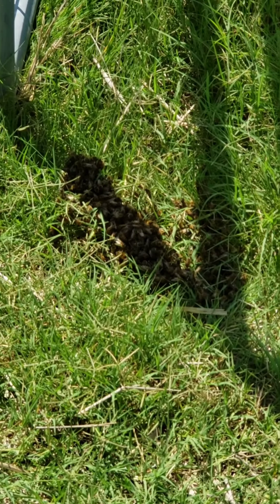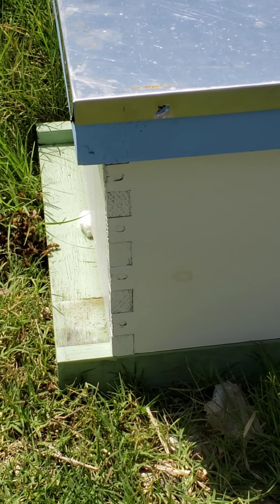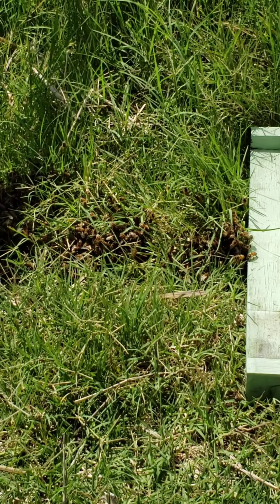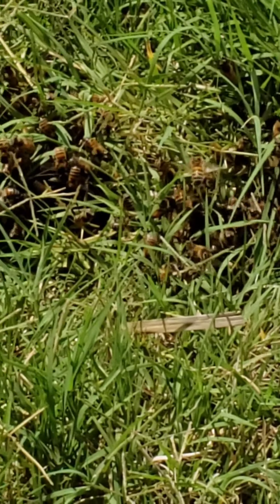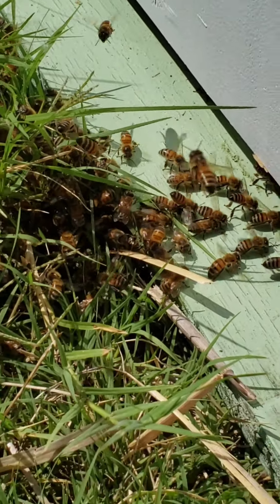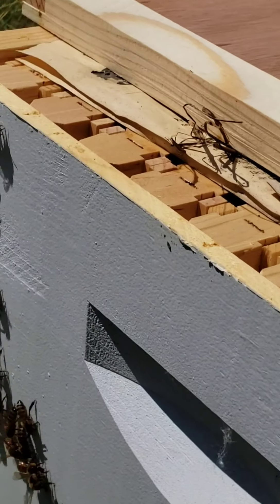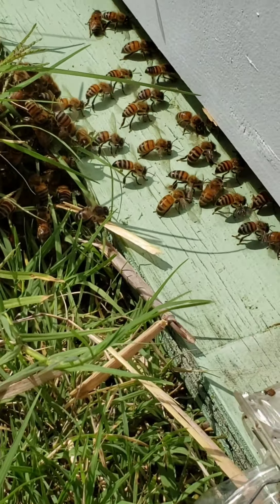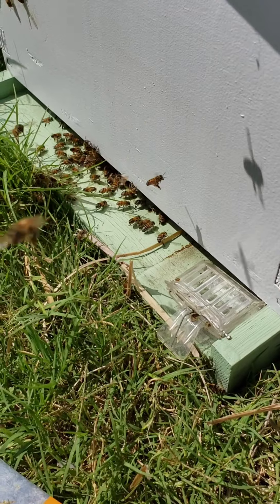July 10, 2020